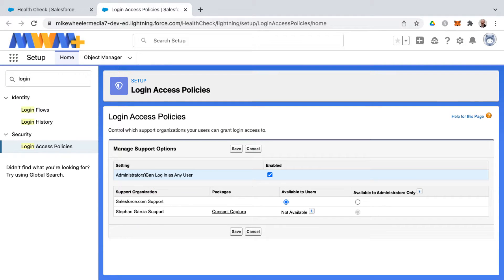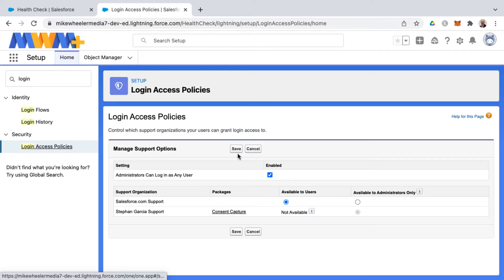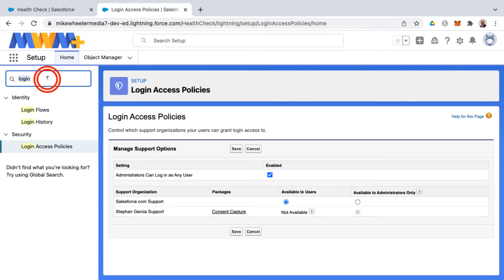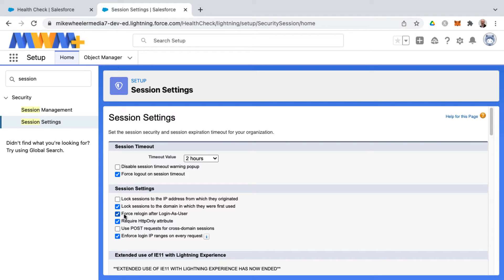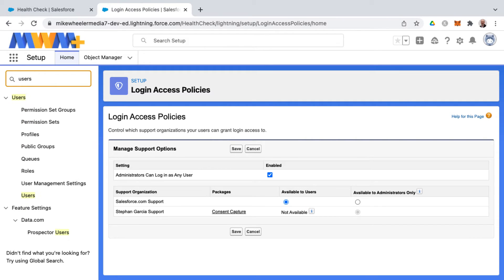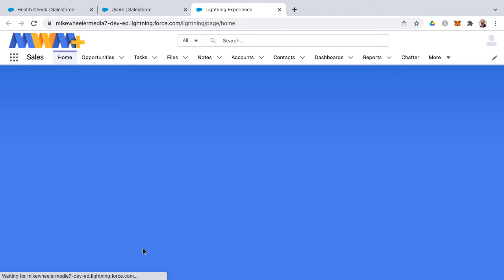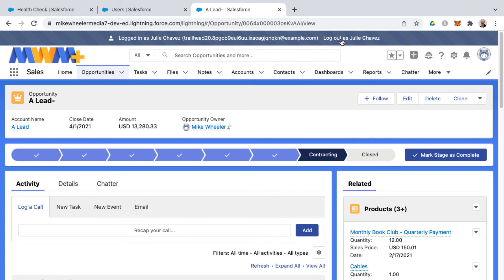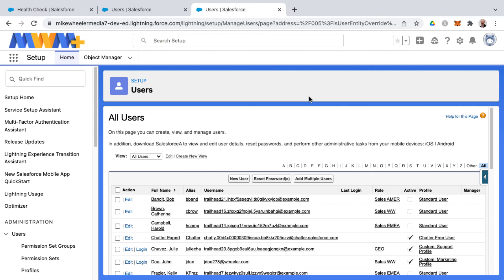Logging In As Another User in Salesforce - Login Access Policies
You can set up your Salesforce org so that administrators can log in as any user. In this short video, I demonstrate how to set your Login Access Policies via Setup to allow for logging in as another user.

Once you have set that, you should see a Log In button on any active User's detail page in Salesforce.